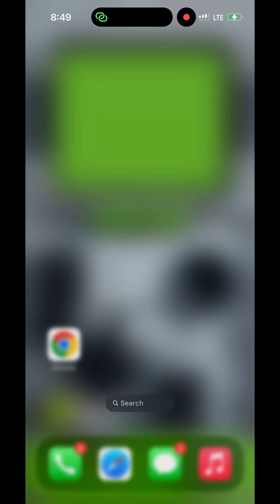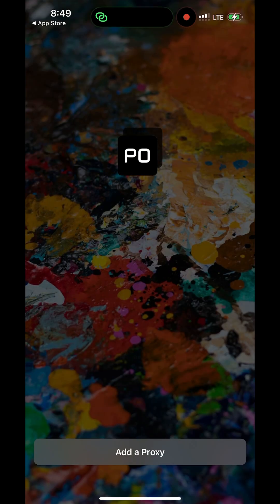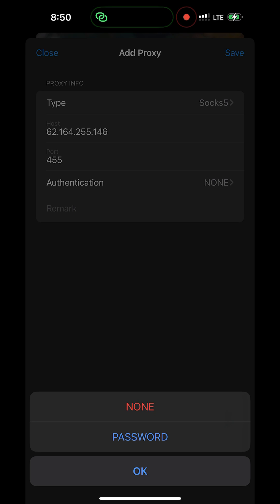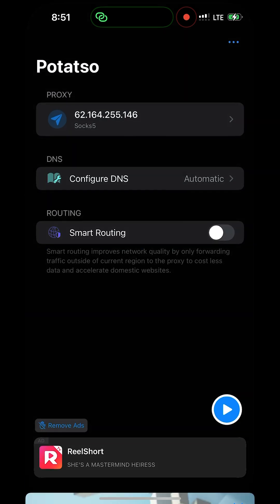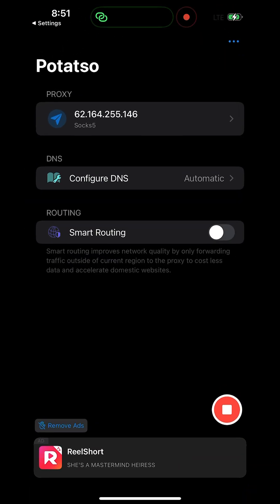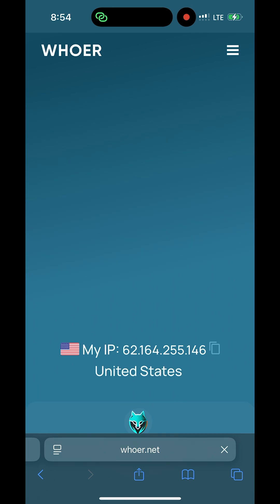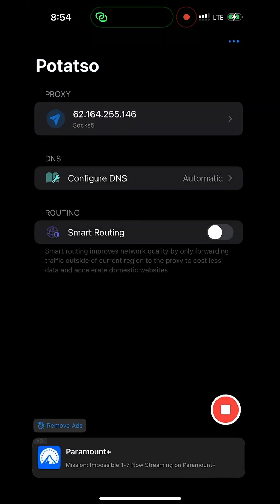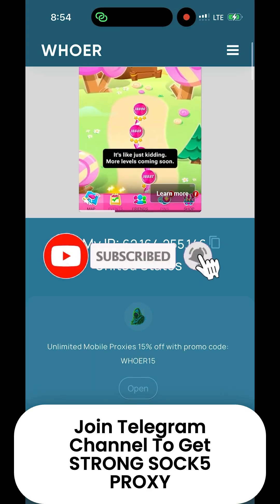How to Set Up SOCKS5 Proxy on iPhone | SOCKS5 Proxy Tutorial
Learn how to connect and use SOCKS5 proxy on iPhone with this step-by-step tutorial. Whether you want to browse securely, hide your IP address, or improve privacy, this guide will walk you through the full SOCKS5 proxy setup on iOS.

In this video, you’ll discover:

What SOCKS5 proxy is and how it works on iPhone

How to configure SOCKS5 proxy manually in iOS settings

The benefits of using SOCKS5 for privacy and speed

Troubleshooting tips if your proxy doesn’t connect

This tutorial is perfect for beginners who want to set up SOCKS5 proxy on iPhone quickly and safely.

🔒 Stay private, bypass restrictions, and enhance your internet security with SOCKS5.